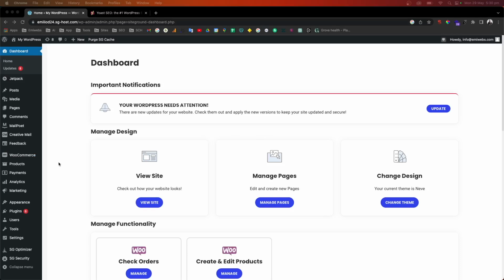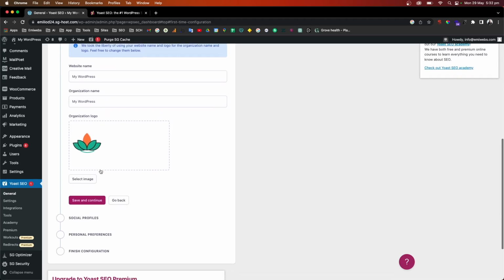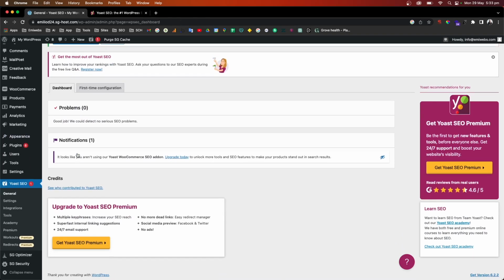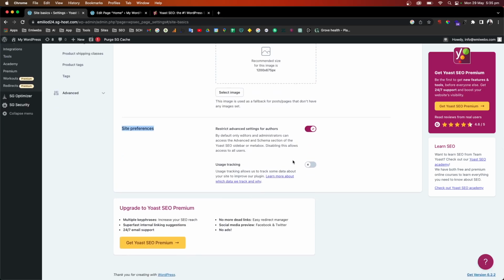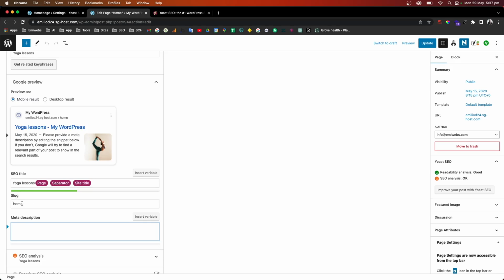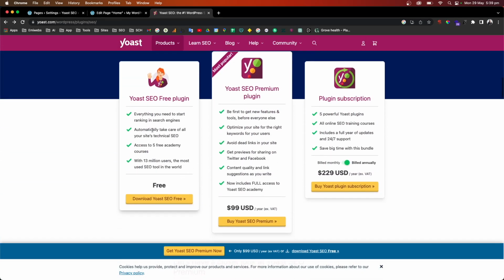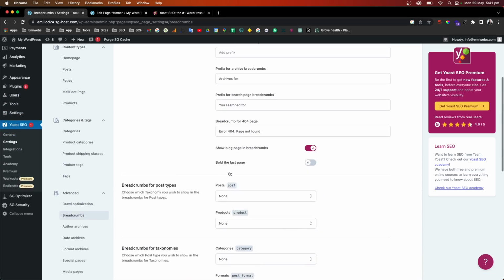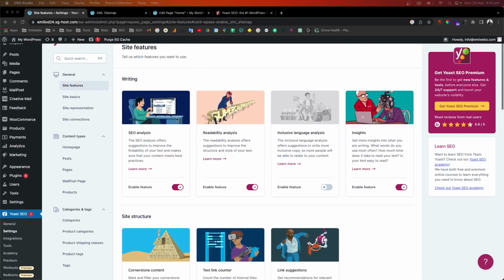How to Install Yoast SEO | Step-by-Step Tutorial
Learn how to install and configure Yoast SEO 2023 in this step-by-step tutorial. Yoast SEO is a powerful WordPress plugin that optimizes your website for search engines, driving more organic traffic to your content.

Download the Yoast SEO plugin from the official WordPress repository, install it, and activate it effortlessly. We'll then guide you through configuring Yoast SEO, optimizing your homepage, posts, pages, categories, and tags.

Discover how to leverage Yoast SEO's content analysis features to improve your articles' search rankings. Verify your website with Google Search Console, submit your XML sitemap, and integrate Yoast SEO with social media platforms.

Timestamps:
00:00 - Introduction
00:20 - Downloading Yoast SEO Plugin
03:30 - Basic Configuration Setup
06:20 - Configuring Yoast SEO for Homepage
06:30 - Configuring Yoast SEO for Posts
12:15 - XML Sitemap to Google
13:00 - Finalizing Yoast SEO Settings

By the end of this tutorial, you'll have a fully optimized website, ready to attract more visitors. Join us and explore the world of Yoast SEO 2023 together!